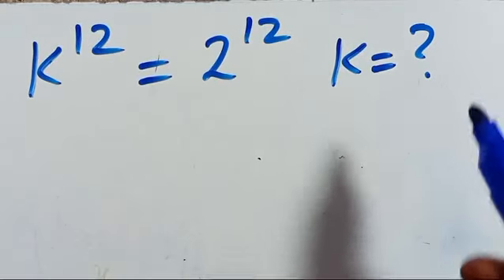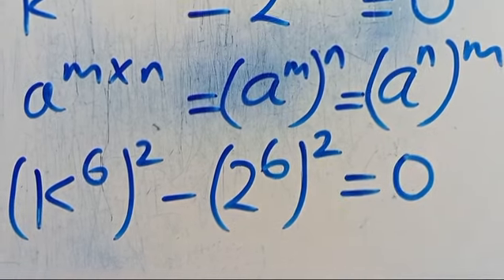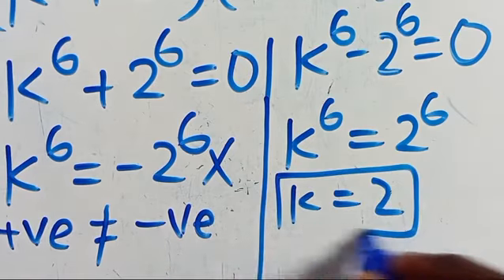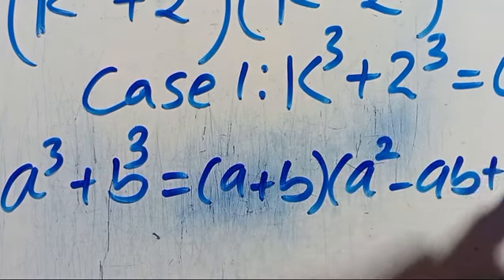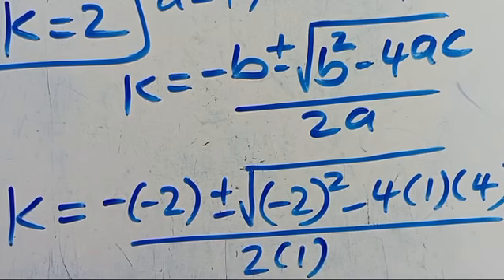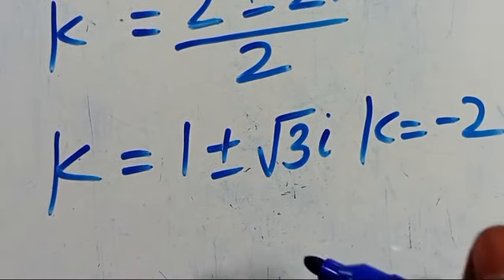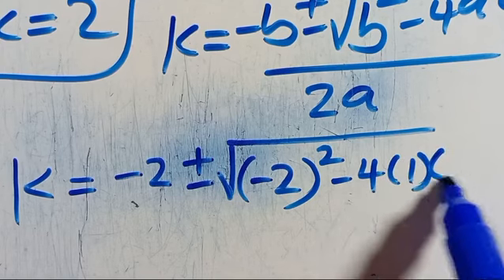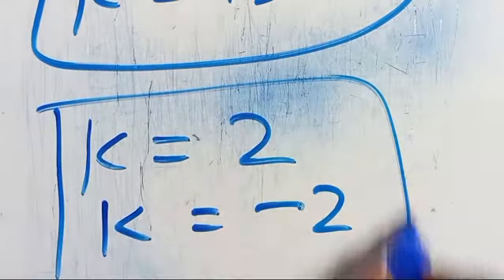Solving a 'College' entrance exam | k=?